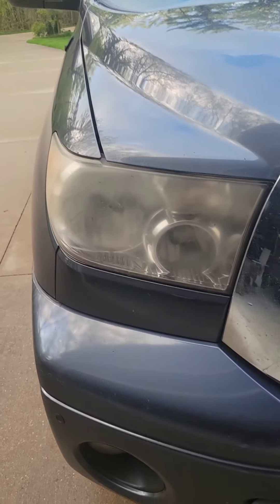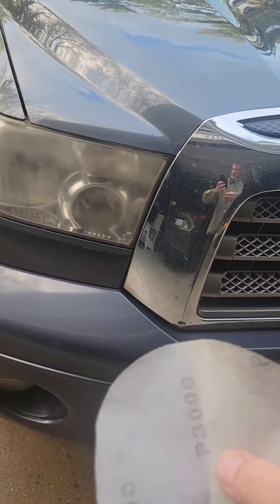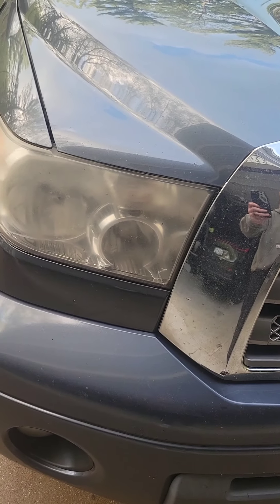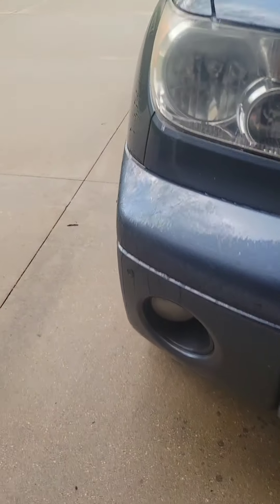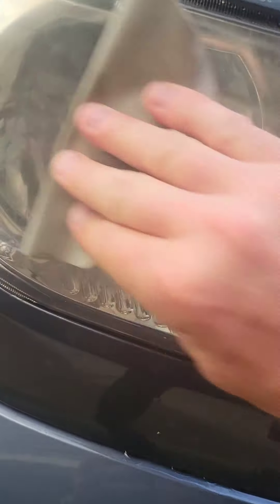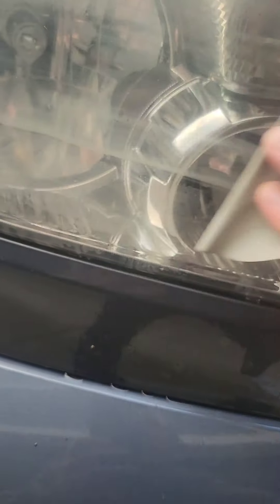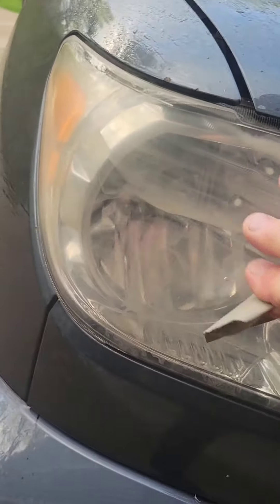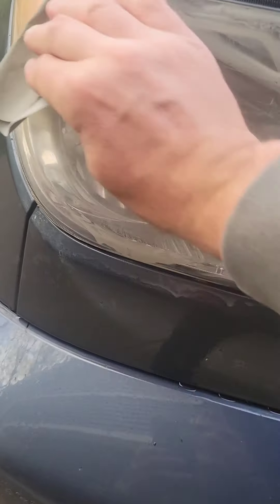Easy Fix foggy headlights in 5 minutes!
Easy fix cloudy headlights!